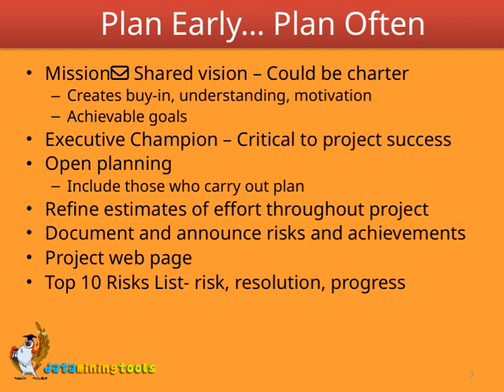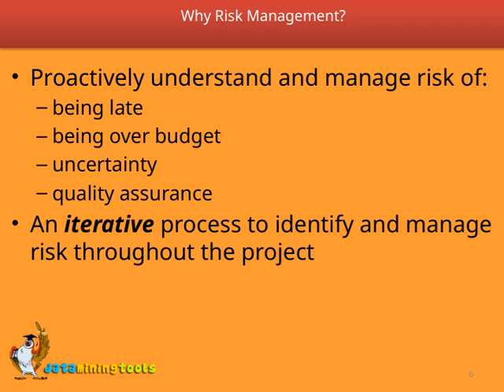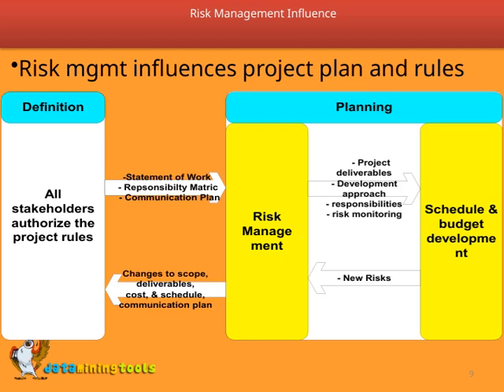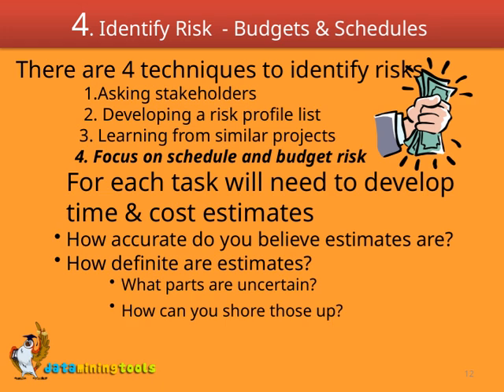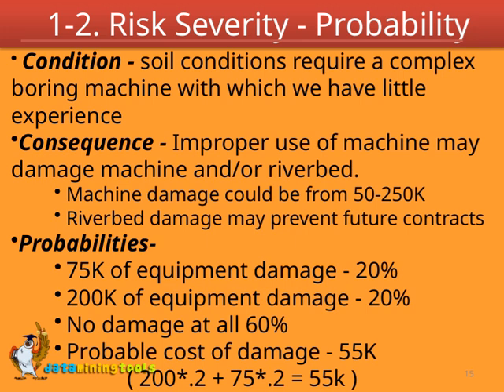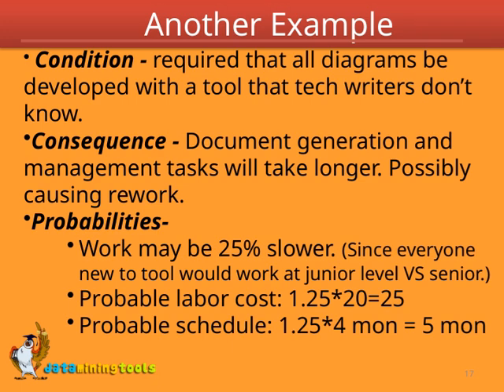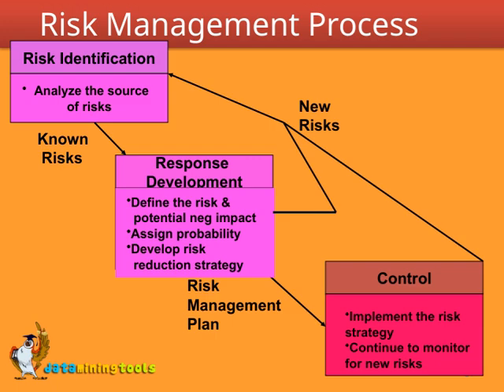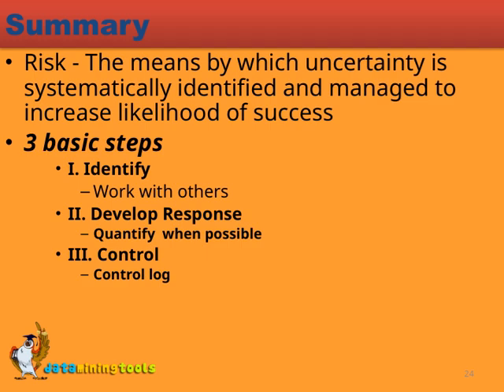Risk Project Management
Topic:[Narrated] Risk PM RISK PROJECT MANAGEMENT

By Vikramaditya Jakkula from DMT Inc.

Abstract: What is RISK PROGRAM MANAGEMENT?